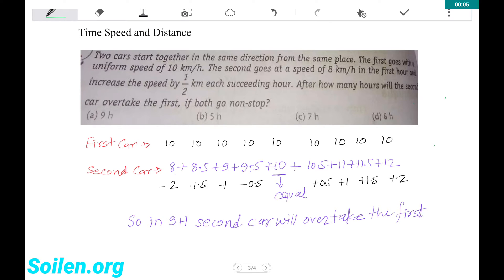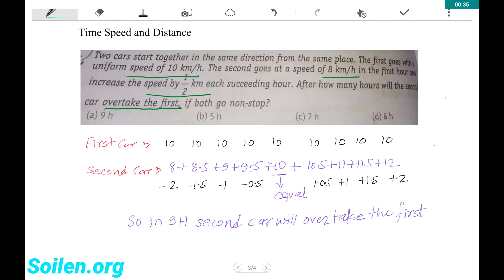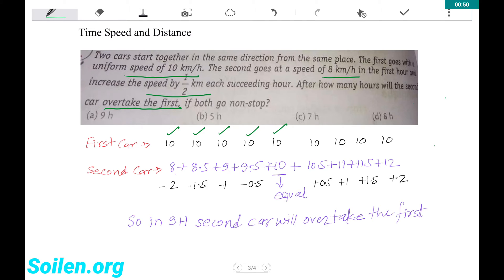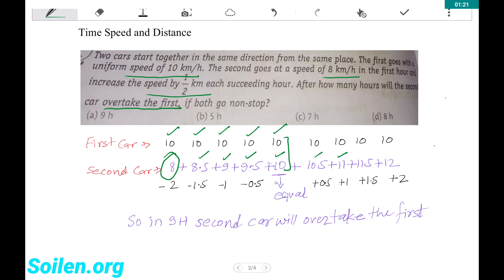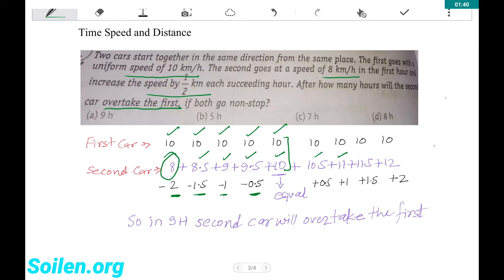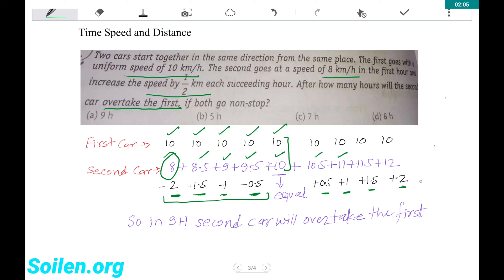Car speed increases every hour |Time Speed and Distance | Quantitative Aptitude CAT SSC IBPS TCS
Two cars start together in the same direction from the same place. The first goes with uniform speed of 10km/hr. The second goes at a speed of 8km/hr in the first hour and increases its speed by 1/2 km/hr each succeeding hours. After how many hours will the second car overtake the first, if both cars go non stop?

In this video, you can learn very important short tricks.

Best place to Learn Aptitude SuperShortTricks, Tricky Q, Basic Concepts with IDEA Generation for Bank PO, SSC, CAT,  GATE, CSAT, CLAT, Railway, Govt Jobs, Placements, TCS, CoCubes, eLitmus, Amcat, NTSE, GMAT, Olympiad, Entrance Exams.

Now "WATCH Nahi LIVE Karo" Join Aptitude Live Class @SOILEN.ORG (Simple Solution Any Problem). You can find Improvement in Just 2 weeks.

You can

*Learn from Scratch
*Personal Doubts Clearing Sessions
*Learn Super Short Tricks With Experts
*Learn Basics and Concepts Very well
*Find Improvements in Just 2 weeks*
*Concepts Building
*Speed Building
*Accuracy Building
*Exam Tips
*Vedic Maths
*Calculation Speed
*Focus on Idea Generation
*Mental Skills
*Learning Skills
*Life Skills
COURSES
*APTITUDE
*LEARNING SKILLS
*LIFE SKILLS

We try our best to make aptitude easy and interesting and you can achieve your goals in your first attempt.

You can post your questions, doubts, problems and i will post videos on that topic.
Contact-us 4 Free Demo Classes

(1) Learn Aptitude Online

Problem Solutions- Collect your problems and Share with us in message or image. We will schedule a live class(es) for you.

Basics/concepts- If you are facing problem in any chapter or any part of a chapter. You can learn basics or concepts of that chapter.

Flexibility- You can join our Live Classes along with your Coaching Class to Learn Short Tricks, Speed up your Course, Improve Confidence. You will have great flexibility- you can complete selected questions, selected chapters or part of any chapter. (Excluding Higher Mathematics)

Campus Placement etc - You can solve questions of TCS, Amcat, CoCubes other placement exams

Complete Course- You can solve all the chapters of any one of these- RS Agarwal, Sarvesh Kumar, Arun Sharma, Kiran Publication, Study Material etc.

NCERT, RD Sharma Mathematics- Class 6 to 10th

Life Coach- You can learn various skills to make life better and easier, enhance your efficiency, improve confidence, have Peace of mind, experience true happiness, the ultimate aim of life. You can find Best Solution for your personal problems.

Learning Skills- You can learn various learning skills and learn better and faster. Memory Improvement, Concentration, Time Management, Average 2 Excellent, Notes Taking, Powerful and effective Revision Techniques,
You can use our Helpline to Discuss any Questions.

(2)  What is timing of Live Classes

Duration of one class will be 1 to 1.30 hr
Learn Anytime from Home

(3) WHAT is DIFFERENT

Aptitude/Quantitative Aptitude is very challenging for many but in actual it is far easier.

Then why it is tough for many-  If we use our logical brain then many things are just matter of common sense. But we have developed a habit of passive learning. So we think we are learning and understanding but in actual not.

But all these things can be improved with Idea Generation, Logical Discussion, Personal  Doubts solving

Idea generates ideas and you can develop logical thinking in 2-3 weeks
You can Improve your Accuracy and Speed with Real Short Tricks

We know the shortest path from Average to Excellent

"We better understand you" is not a catch line for us, it is the voice of hearts of hundreds of our successful members.

And at last, we are expert in Aptitude not in "Marketing"
Feel free to text  or call me anytime to know more about live class

-Basics
-Concepts Building
-Short Tricks

IT is BEST for YOU

* If you are preparing self and don't want to join any Coaching or
* You have joined Best Available Coaching still you find Something is Missing. You don't get the solutions of all your doubts.
* If you want to Improve your Mental Skills and want to Become Smart, Intelligent and Live Better Life
* If  Maths is Mystery for you. No need to prepare for exams years and years. Get selected in the first attempt*. Time is Money.
* CAT, CSAT, SSC, Bank PO, Placements, TCS, Olympiad

Soilen.org

We want to Save your Time Energy Money.

It is our commitment you get your Dream Job. We want to see you very positive and confident.